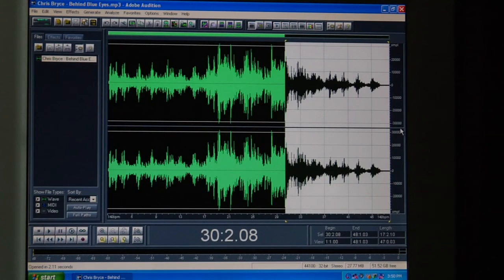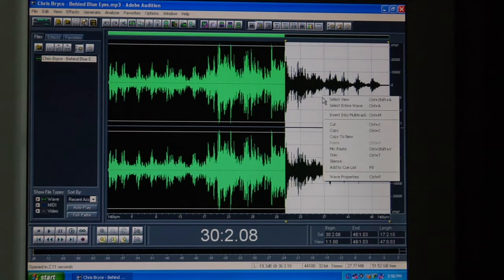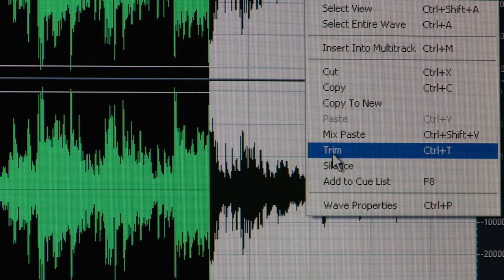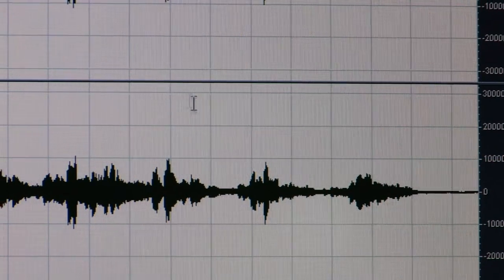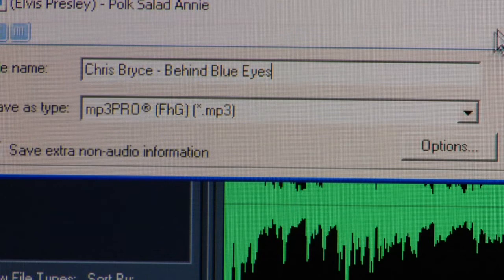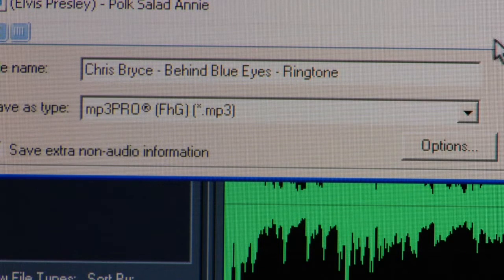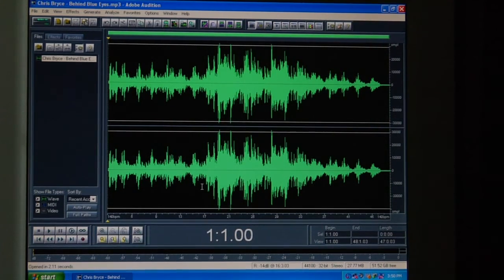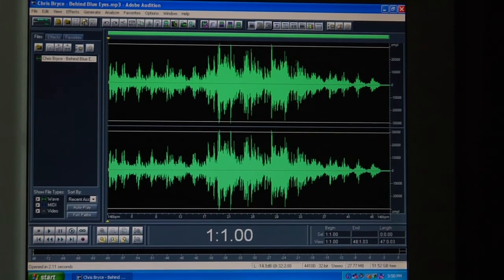Computer Tips & Techniques : How to Make an MP3 Into a Ringtone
Turning an MP3 into a ringtone requires audio editing software, a USB port and cables or the ability to email an MP3 to a phone. Convert a computer MP3 file into a ringtone with tips from a computer technician in this free video on computer software.

Bio: Chris Bryce is the Owner/Operator of Super Computers. He took his computer technician and systems management background and went into business for himself in 1997.